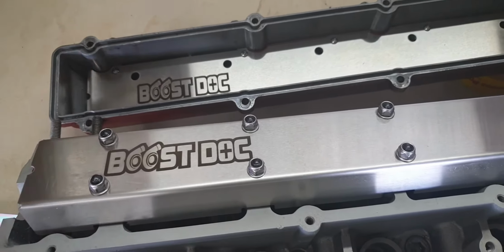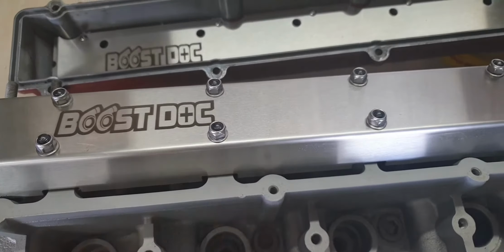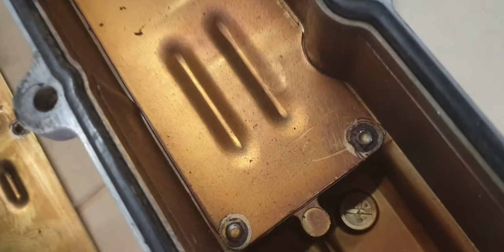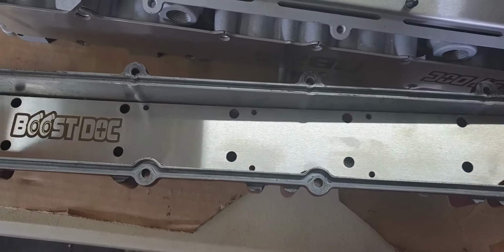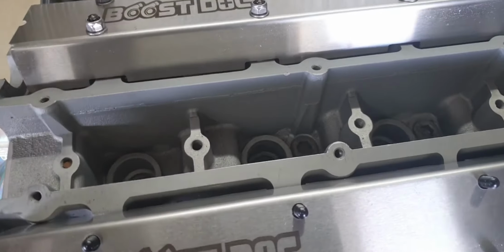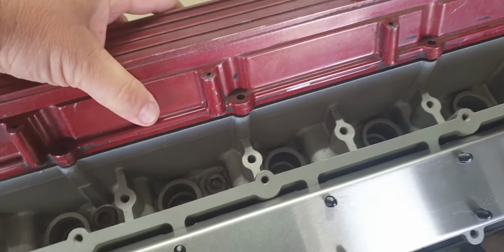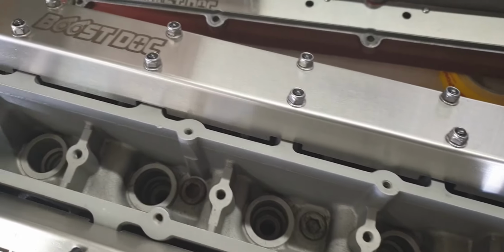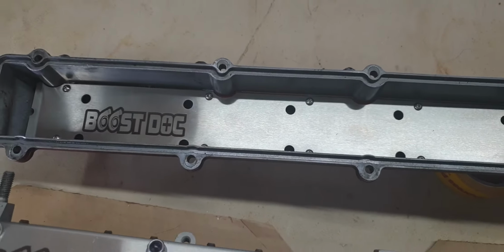RB20 & RB25 upgraded baffle kit